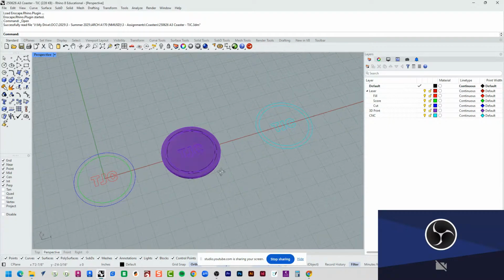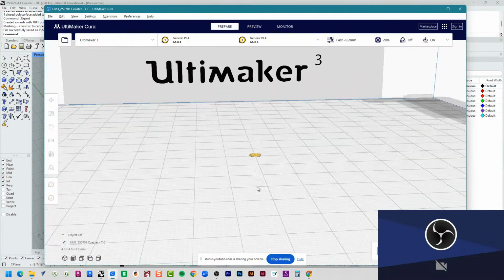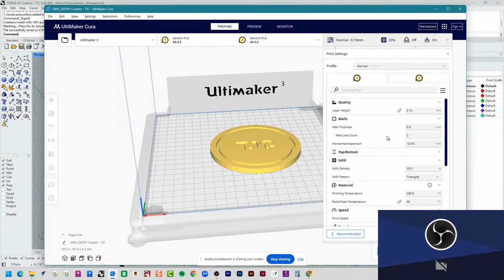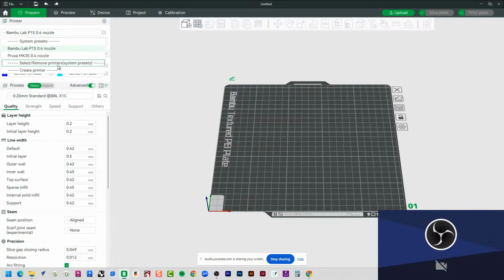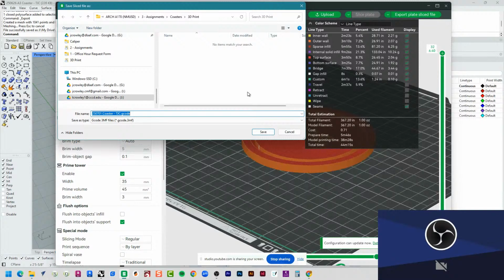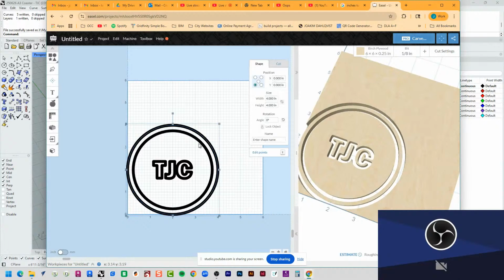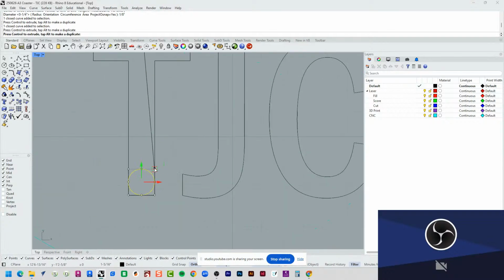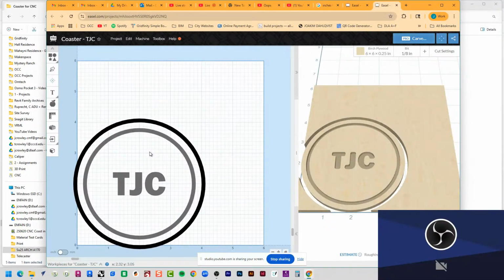ARCH A170 Intro to Fab (Dual Enrollment Class)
250701

In this lecture we look at slicing our 3D model of our coaster on the Ultimaker Cura for the Ultimaker S5 and Ultimaker 3. We also slice on Bambu Studio for the Bambu P1S. Lastly, we quickly review creating toolpaths in Easel by Inventables for milling our coaster on the X-Carve in the OCC Makerspace.